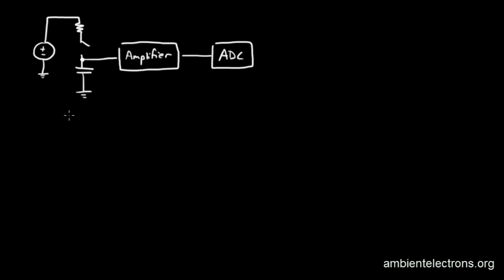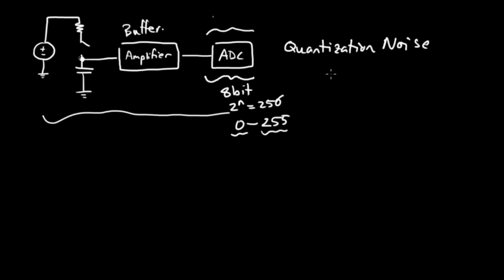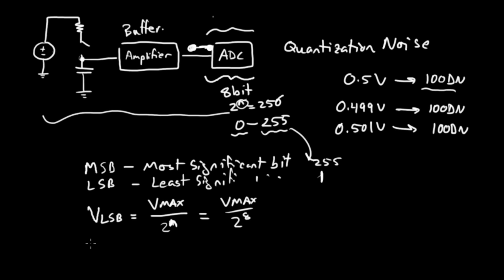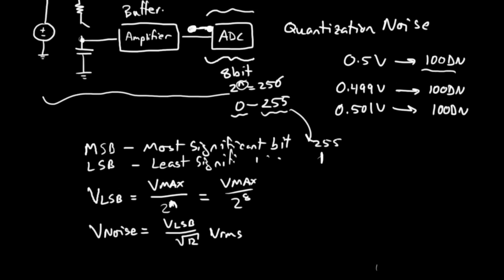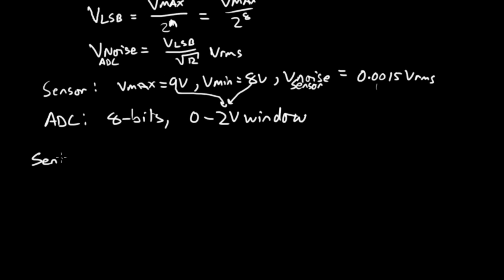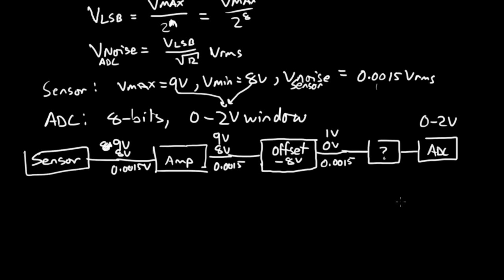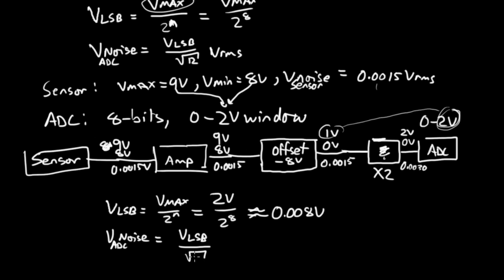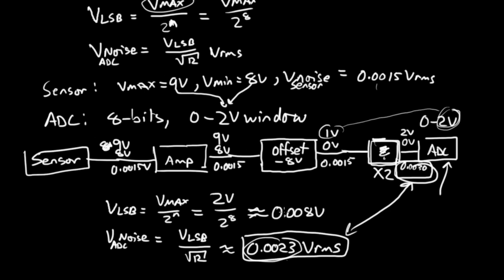Using an ADC [7 of 10 Image Sensor Noise]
Basics of how to tune up and use an ADC for data acquisition